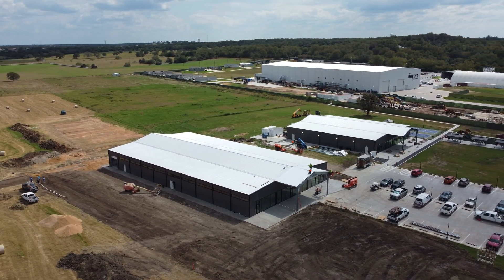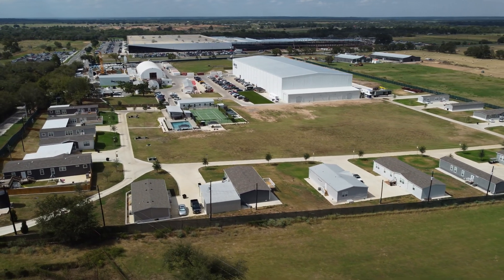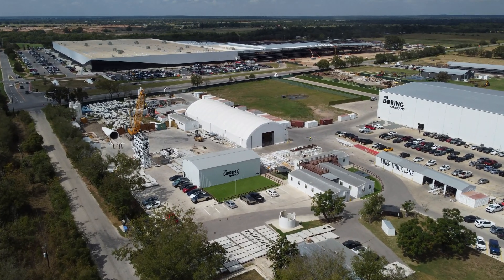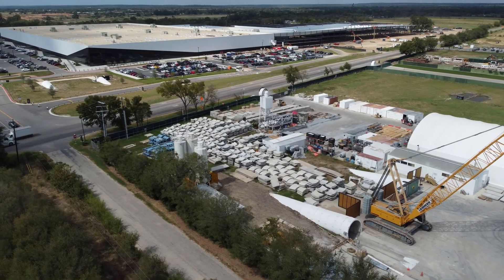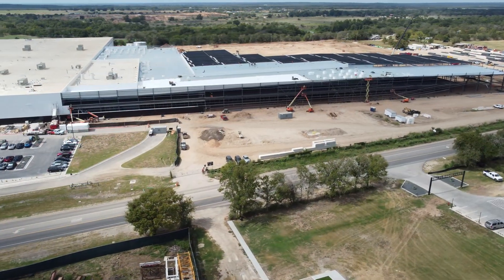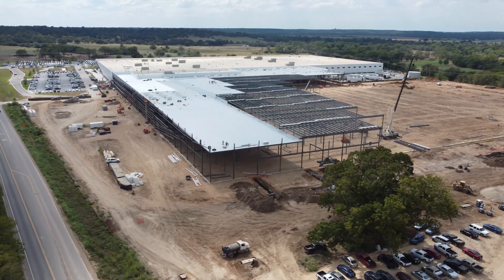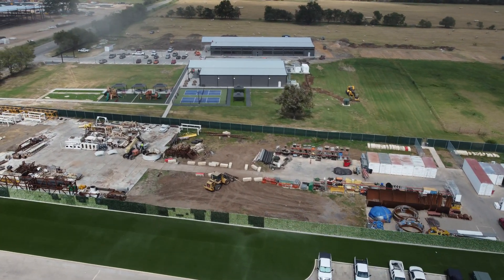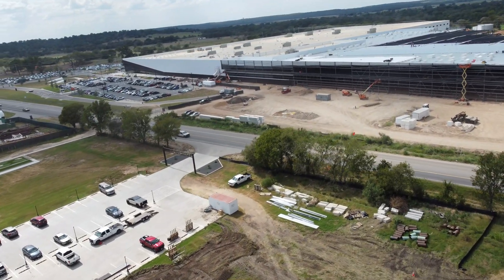SpaceX, X Headquarters, & The Boring Company Facilities in Bastrop, Texas on 24 September 2024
Bastrop, Texas is the fast growing center of the Elon Musk economy with facilities for The Boring Company, the new X Trust & Safety Center and now the Headquarters too with the shut down of their San Francisco offices, and the SpaceX Starlink production facility, which itself is more than doubling in size!

I have been covering this site for over 2 years, back when there was little more than a small tent, a chain link fence, a small but busy road and a lot of mud, and I can tell you the changes over that period of time have been truly astounding!

Check out this video of my drone flyover and narrated discussion of this amazing site!